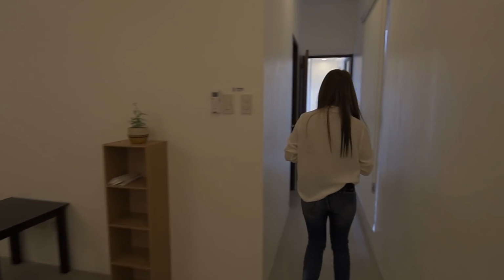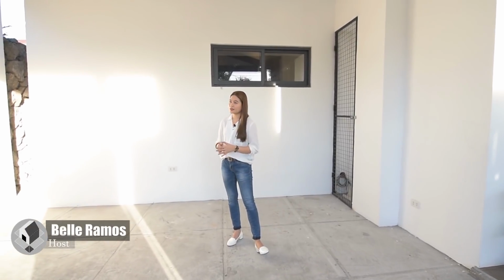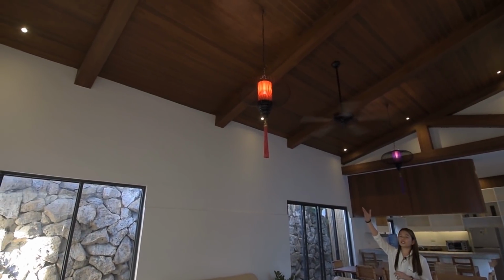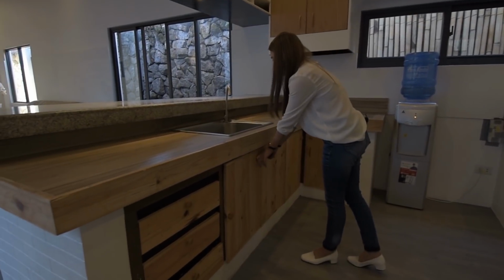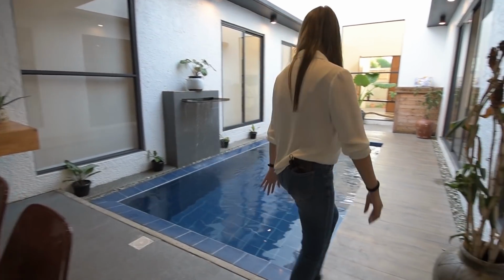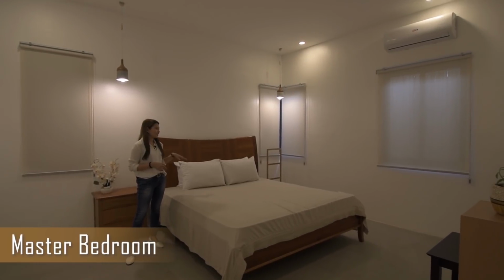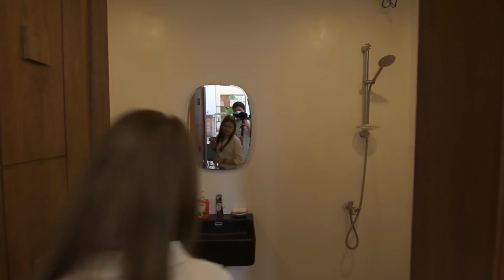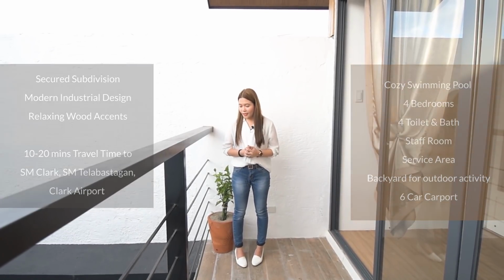House Tour 6 • The Most Cozy Modern Tropical House in Timog Subd. Angeles City Pampanga • The Pad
A beautiful house that makes you feel that you're always on vacation!
Very Relaxing Vibes inside this Modern Tropical Vacation House in Korean Town Angeles City, Pampanga. (For sale or Lease)

PRICE:SOLD *But we have other properties that we can offer.

Location: Rosal Street and Dahlia Street, Timog Park Subdivision, Brgy. Pampang, Angeles City, Pampanga

Details:

4 major bedrooms
1 maids room
6 toilet and bath
2 carport
Swimming pool complete motor set
Spacious living area and dining area
Elegant kitchen
Dirty kitchen
Service area
Landscaped garden & backyard
Cozy ambiance

Advantages:

☑ Just in front of the gate to Fil Am Friendship highway
☑ Walking distance to KTV, Restaurants, shopping centers etc.
☑ This location is within Korean Town.
☑ Nearby Clark and Airport 5 - 10minutes drive, 10 - 15 minutes from SM Clark, Fields Ave, McArthur Highway / Balibago and NLEX-SCTEX.
☑ Very strategic location, perfect for your dream house.
☑ High demand and high rental income for leasing business.
☑ This property is currently making 150,000 to 200,000 income every month through villa rentals.
☑ Perfect for land banking and retirement home.
☑ Within an exclusive secured prime village.
☑ Flood free and great ambiance.

Notable landmarks: Cafe Dia, Sawaki, McDonalds Friendship

Price: P28,000,000.00
(HIGHLY NEGOTIABLE PRICE FOR SURE BUYER)

Book a viewing now!

Cynthia Bautista
C.A.B. Realty
PRC #: 0000081
HLURB #: NTRFO-B 11/0010

, please check out their channel to support them!